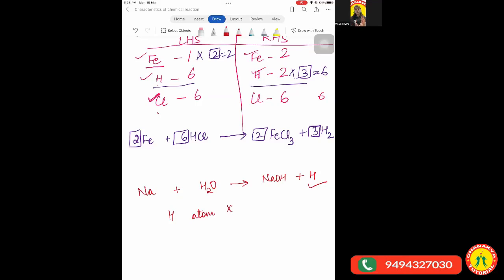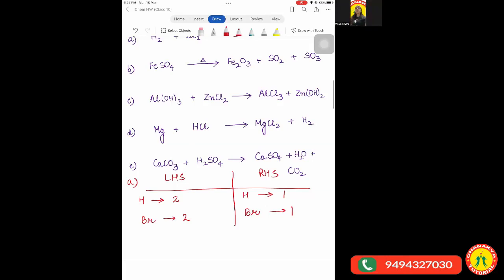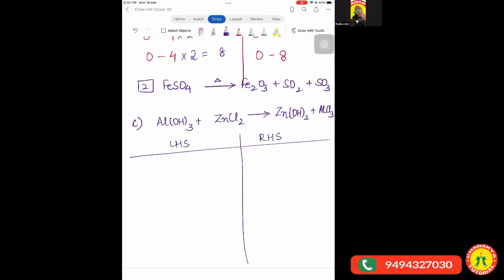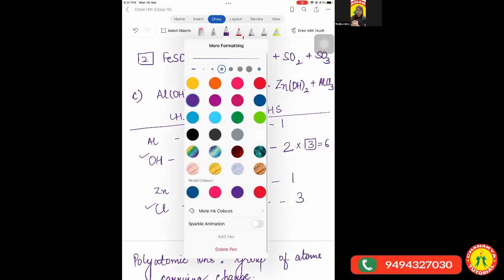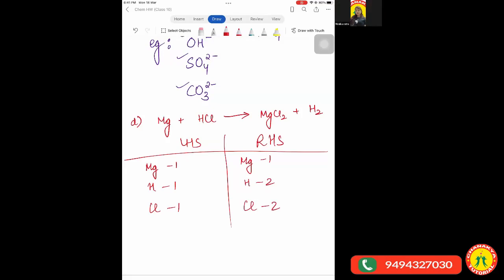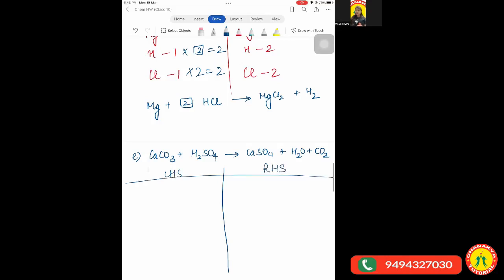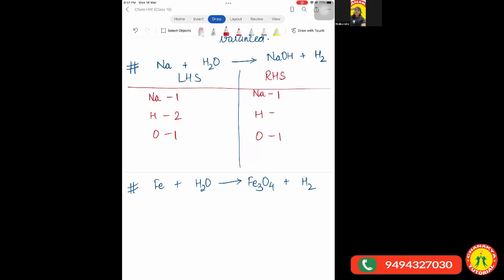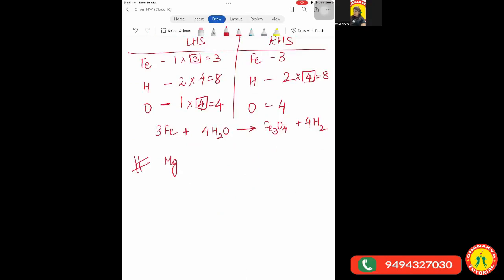Chemical reactions and equations L5